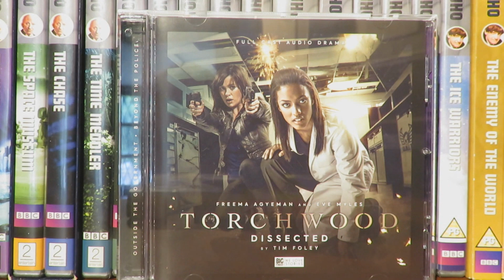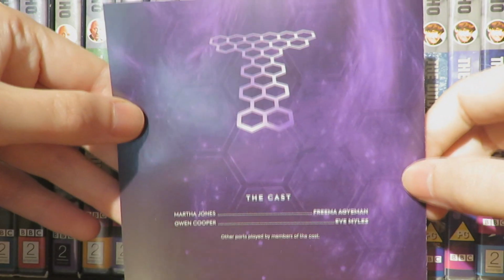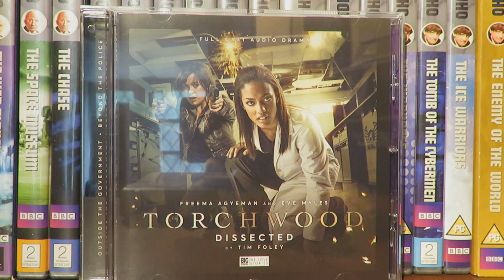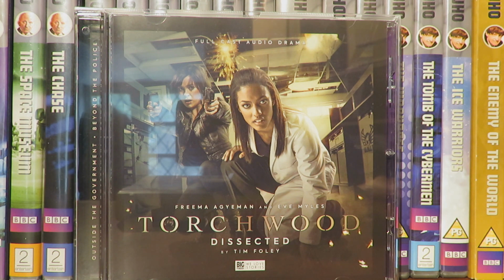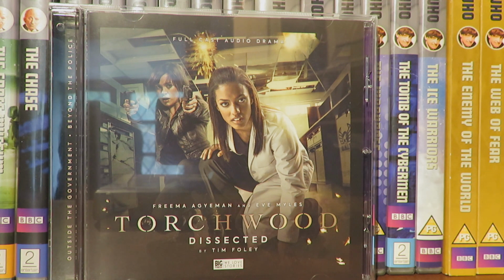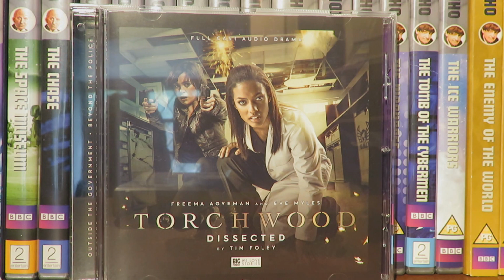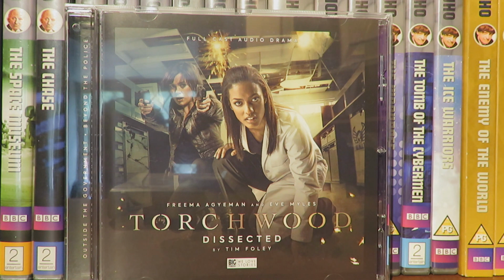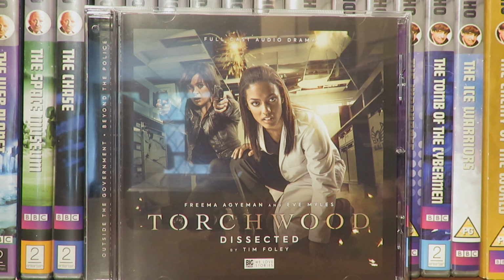Torchwood Big Finish Review Dissected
Hello and welcome back to a Torchwood Big Finish Review! This time looking at Freema Agyeman return as Martha Jones in Torchwood Dissected